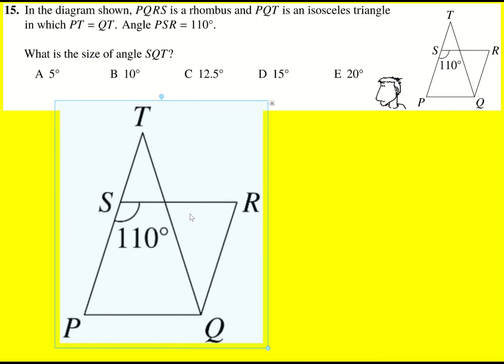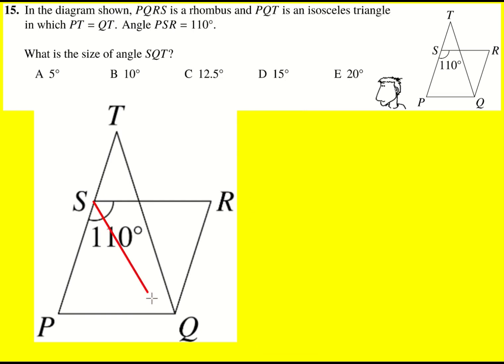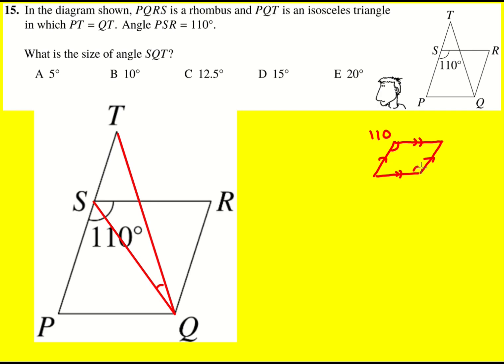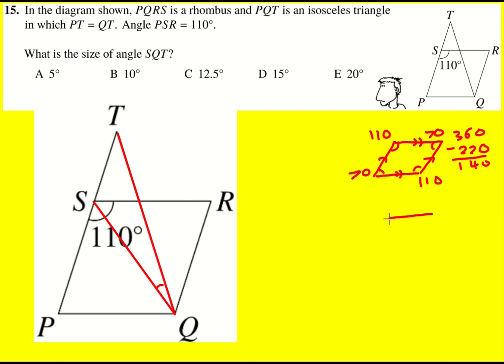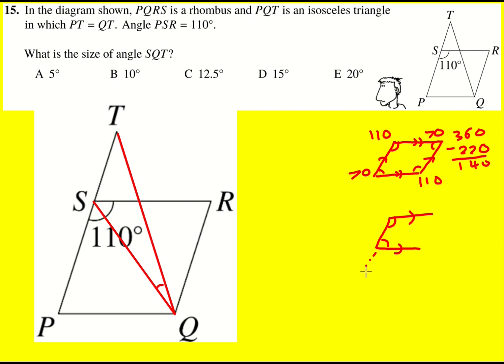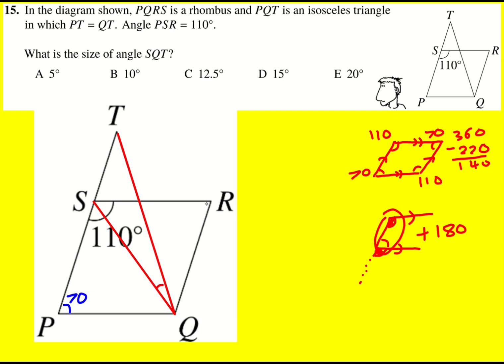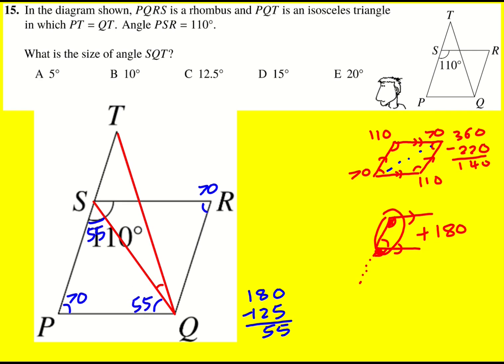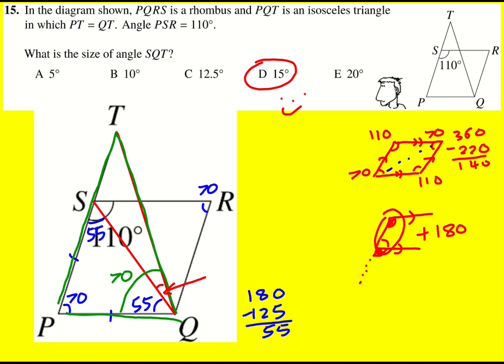JMC 2024 q15 (UKMT Junior Maths Challenge)